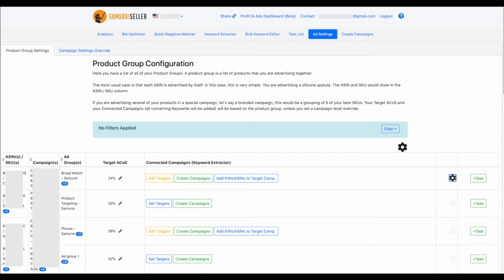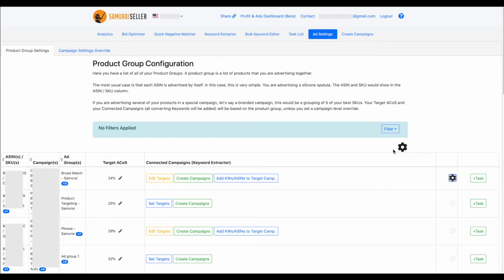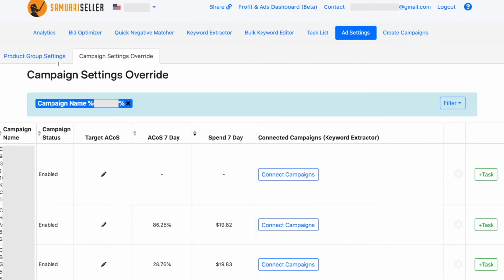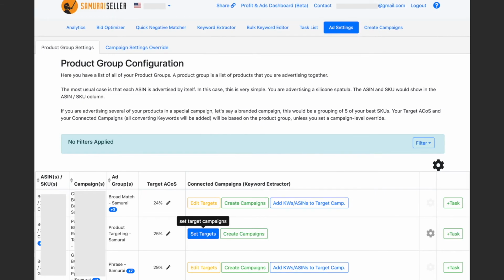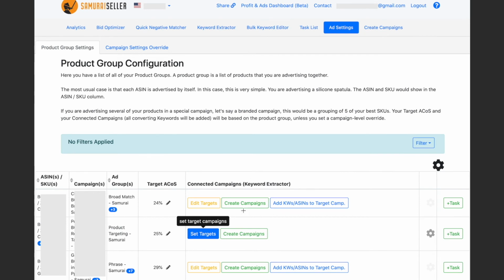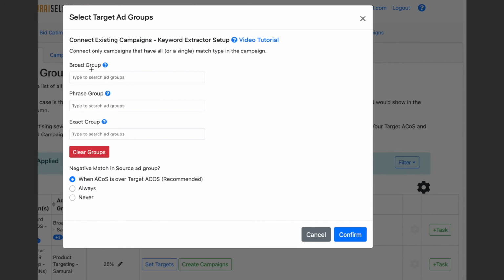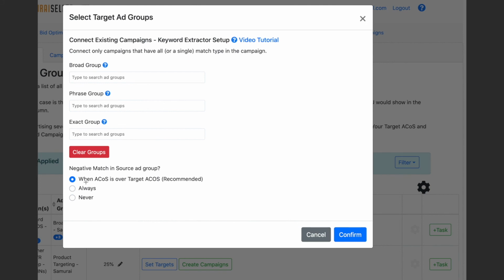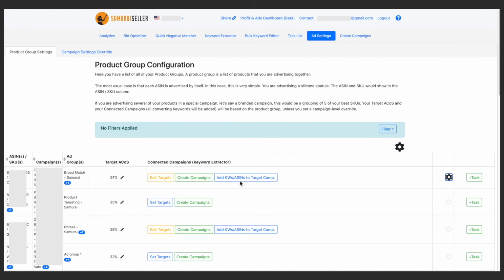Ad Settings, Samurai Seller - Overview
Amazon PPC optimized for best performance through Samurai Seller.

Whether you bring your existing campaigns and campaign structure or you create them all through Samurai Seller, the settings you choose will influence how the rest of the features will work for you.

As a note, after overseeing hundreds of sellers migrate their data to Samurai Seller, we are yet to see a situation where the old campaigns (regardless of how well those produced in terms of sales and ACoS,) could not be outperformed by the new campaigns created through Samurai Seller.